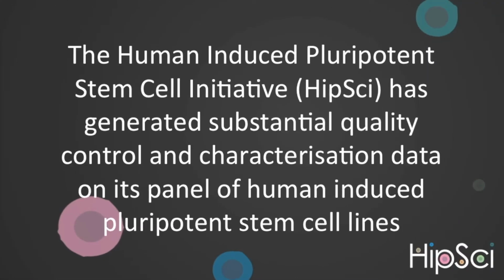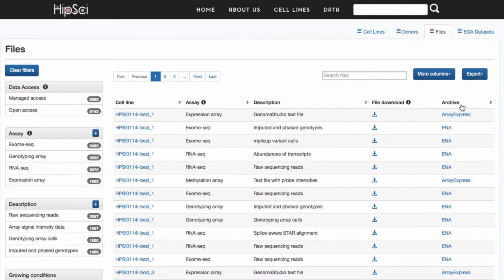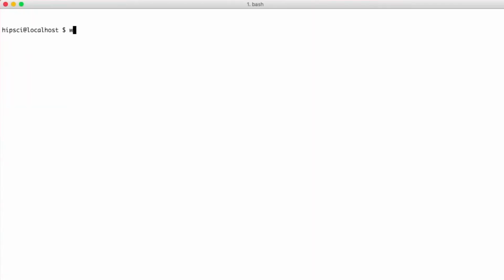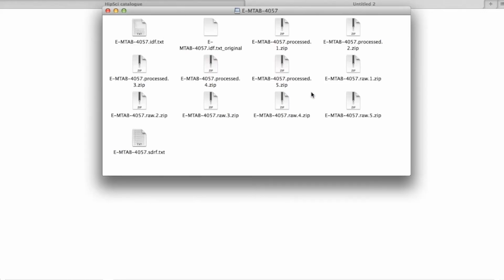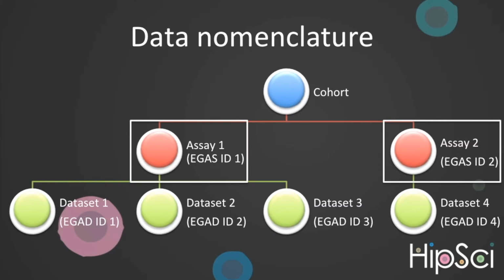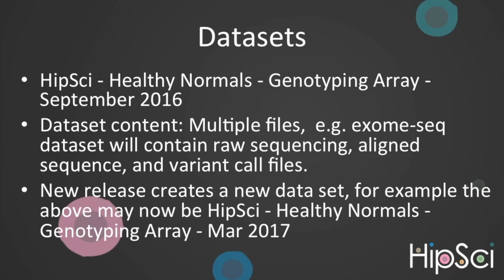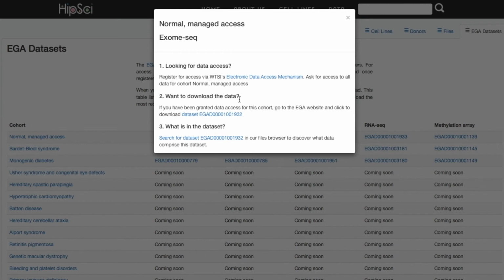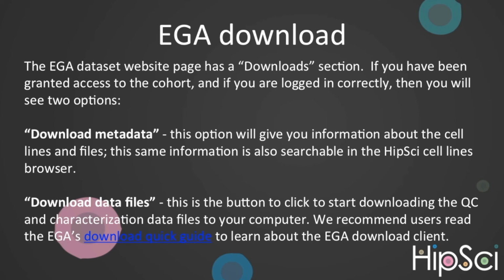HipSci: Finding and downloading data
The Human Induced Pluripotent Stem Cells Initiative (HipSci) has generated substantial QC and characterization data on its panel of human IPSC lines.

This video explains how scientists can discover data using the HipSci website, and then download the data from accessible data archives.